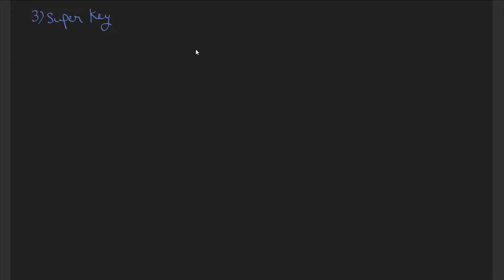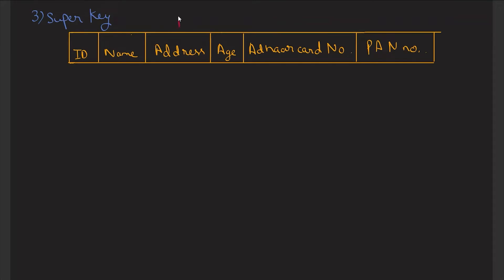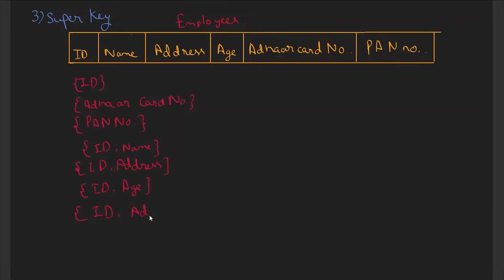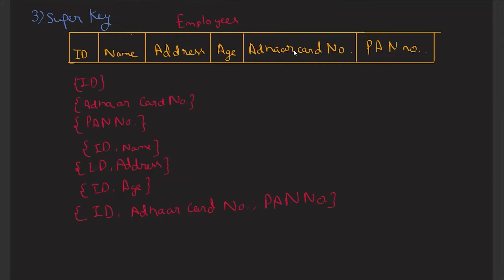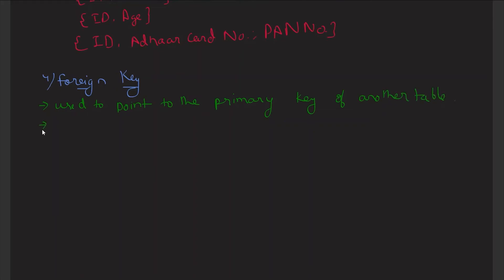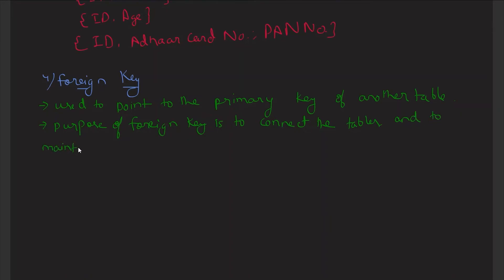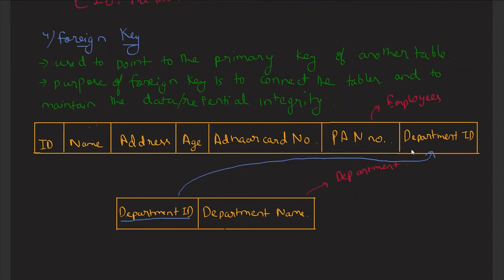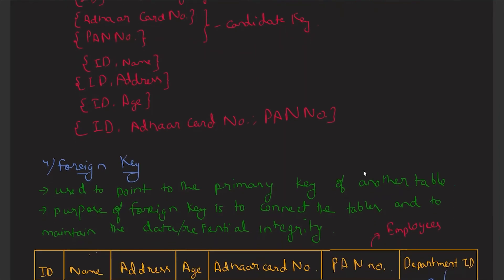Super Key and Foreign Key in DBMS with Example | DBMS Tutorial for Beginners Part 15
In this video, you will learn about super key and foreign key in DBMS with examples.

0:00 - Super Key
3:34 - Foreign Key

Best Courses to learn data science, data analysis, data engineering, machine learning and deep learning